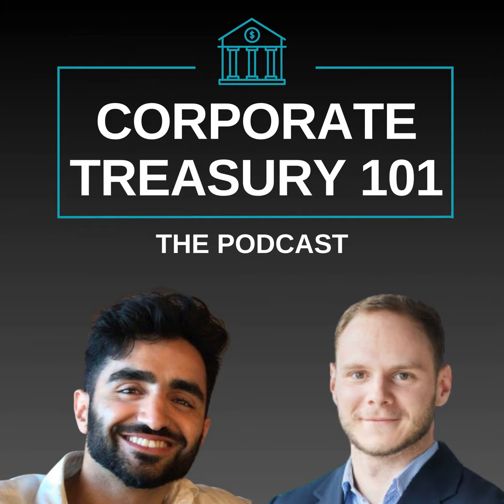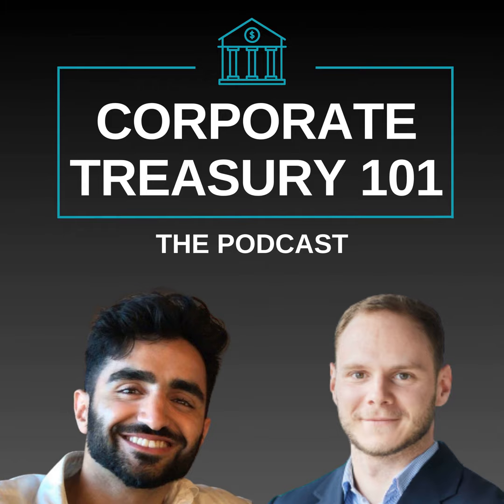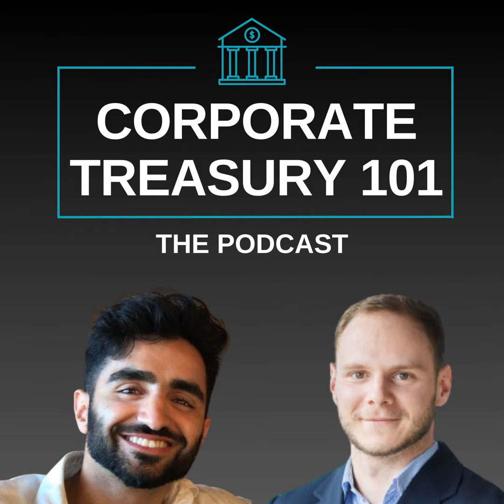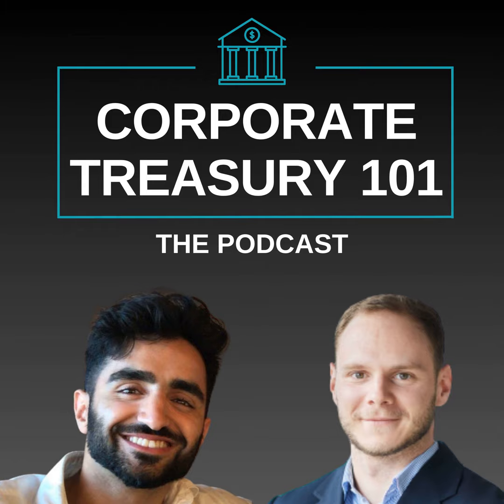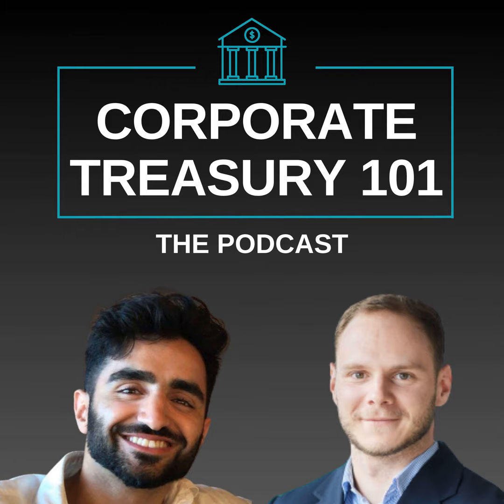Episode 255: The Future of Treasury Systems with SaaS, Automation, and Best Practices with Katja ...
Welcome to the Corporate Treasury 101 podcast!

In today's episode, we discuss how to know if your treasury technology is up to date with Katja Franz.

Katja Franz is a senior treasury management professional currently leading the global treasury advisory at Deloitte.

Deloitte is a global leader in professional services that provides financial advisory, legal services, and consulting solutions for businesses worldwide.

  •  Why regular treasury technology reviews are crucial for staying current.
  •  How to spot and fix key pain points in treasury systems.
  •  The role of benchmarking against industry best practices.
  •  Quick wins and long-term strategies for improving treasury functions.
  •  Signs it might be time to upgrade your Treasury Management System (TMS).

Whilst at AFP,

We've been doing this podcast for two years and half now and the most listened to episodes are always the ones talking about career and certifications in treasury. This includes, of course, the CTP, the Certified Treasury Professional, which is hands down the most renowned and recognized certification in treasury out there.

With all that being said, please welcome, Katja Franz